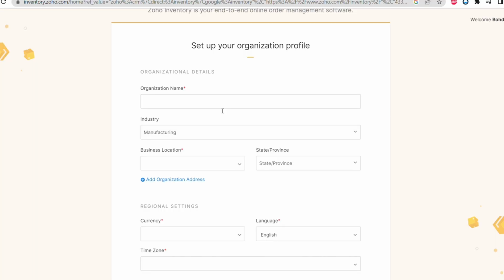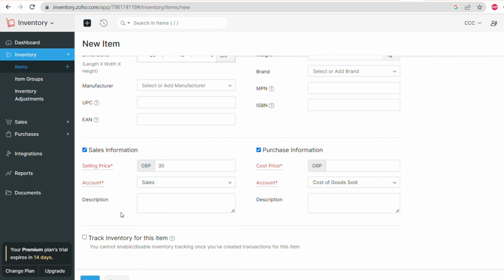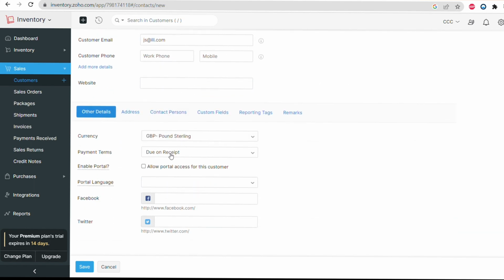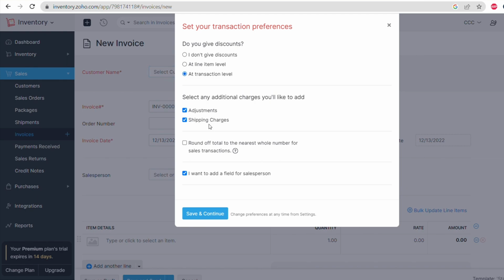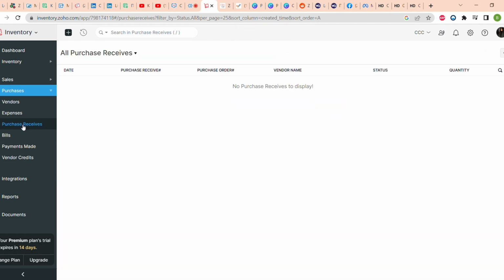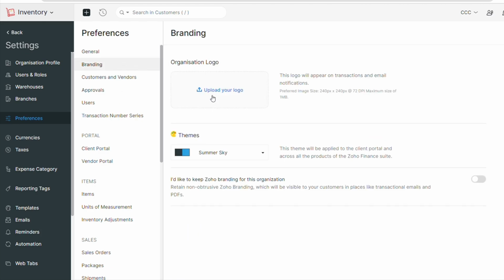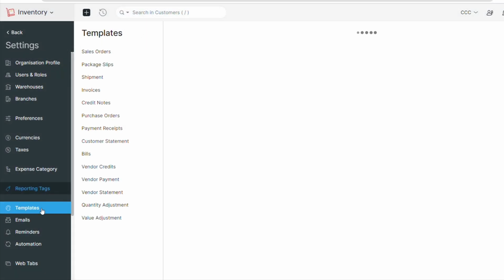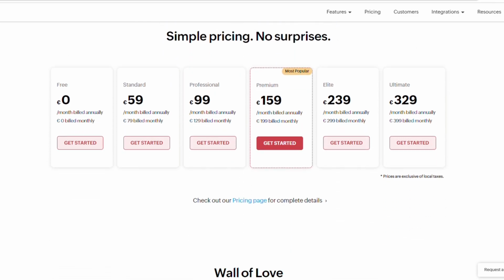Best inventory management for e-commerce: Zoho Inventory overview in 10 minutes!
Zoho Inventory is cloud-based inventory management software that helps you create and manage both your sales and purchase orders, and track your inventory. You can integrate it with online sales channels like Amazon, eBay, and Etsy, as well as shopping carts like Shopify and many more.

In this video we guide you through all of the main modules, featutes and settings of Zoho Inventory

Time codes:
0:00 - 0:29 Intro
0:30 - 2:34 Inventory module
2:35 - 2:53 Dashboard
2:54 - 5:43 Sales module
5:44 - 6:09 Purchases module
6:10 - 6:55 Integrations
6:56 - 10:11 Settings and customization
10:12 - 10:21 Pricing
10:22 - 10:54 Conclusion